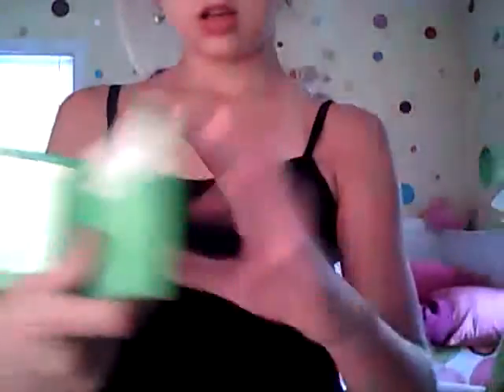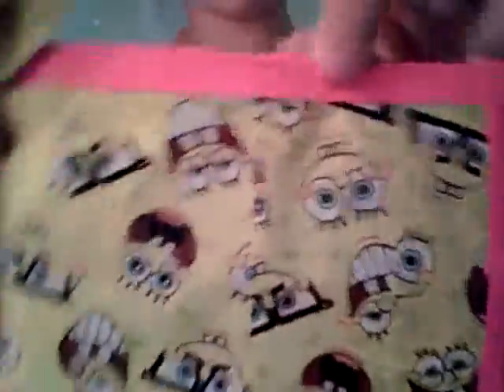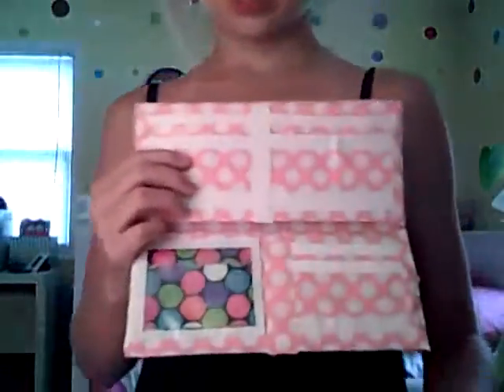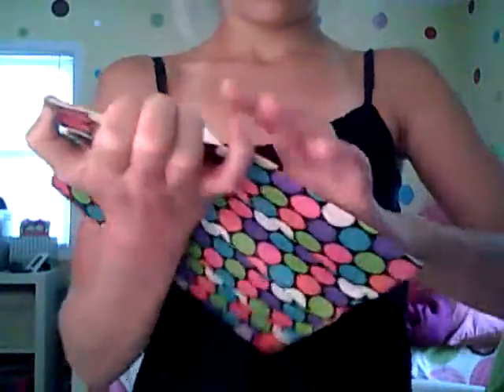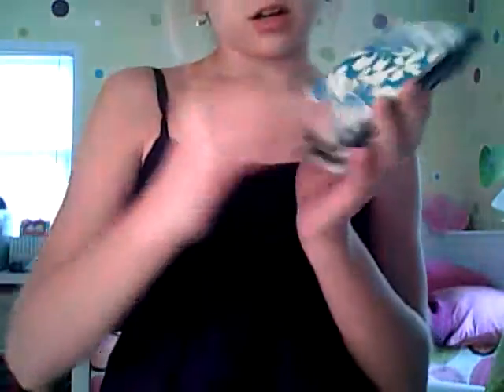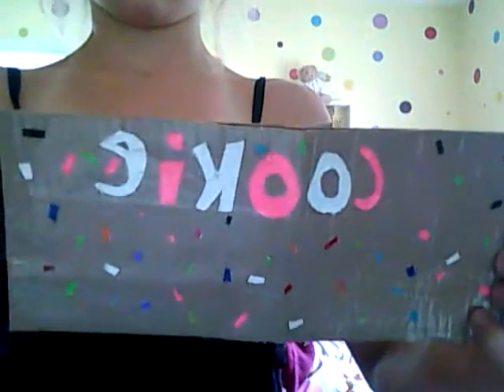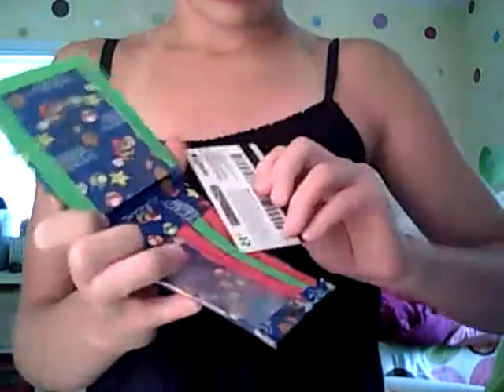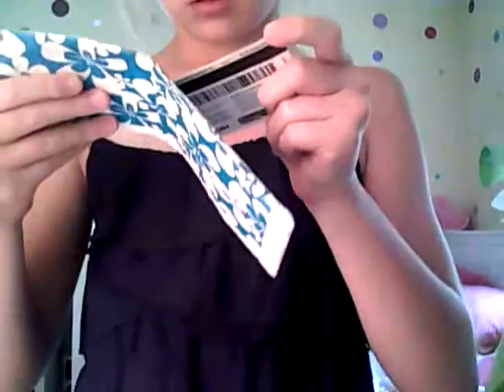Contest entry for HowToLoveDuctTape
Hope I win thanks!!!